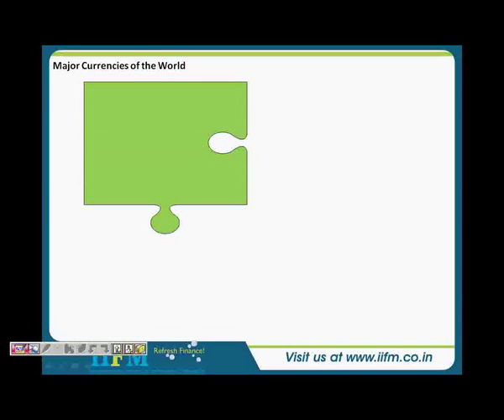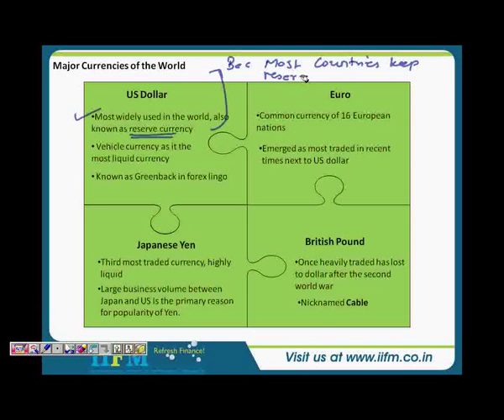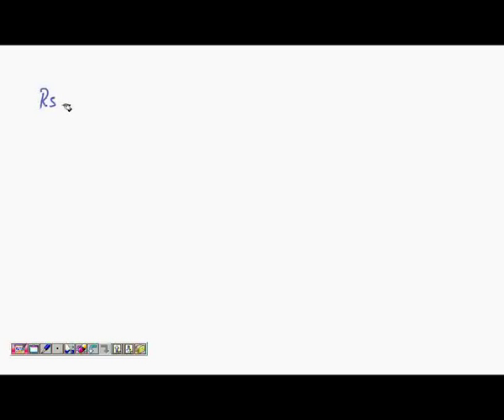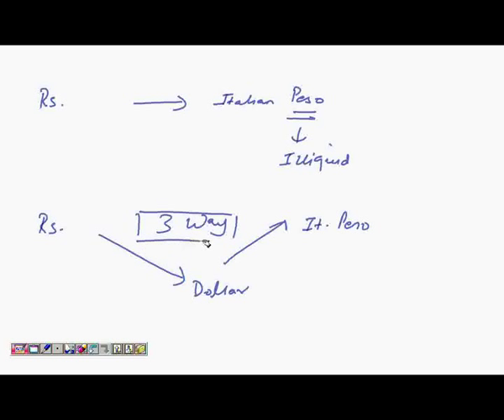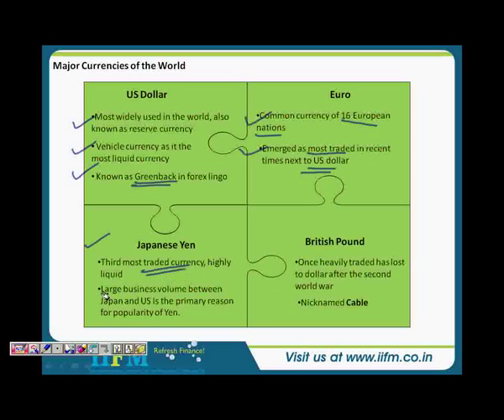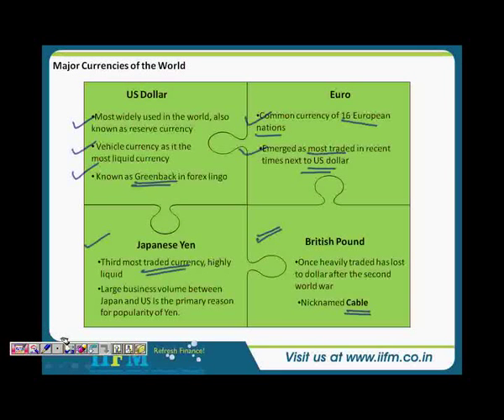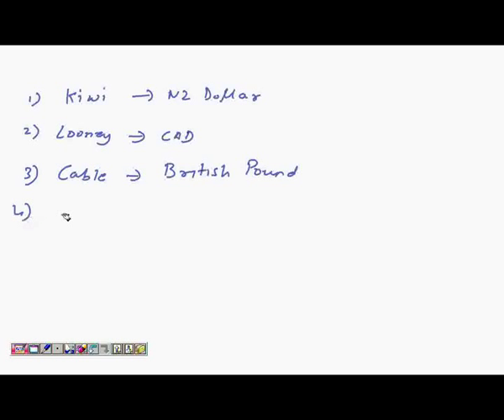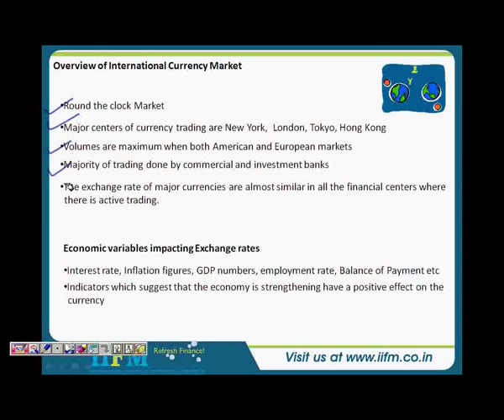Kengage: IIFM Currency Derivatives Basic (5 of 14)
Kengage and IIFM present a basic primer on Currency Derivatives. Understand Currency Futures and and important terms of the Currency Market.